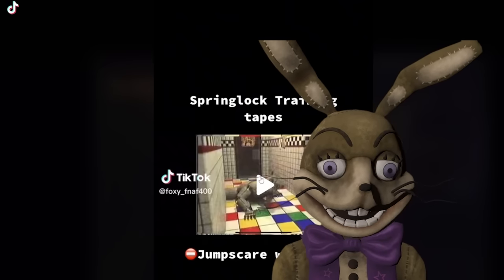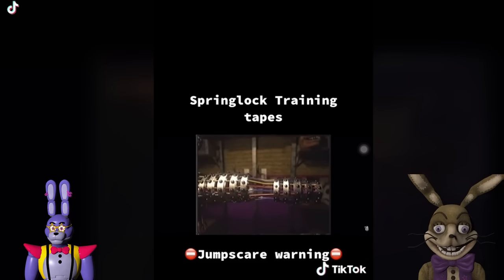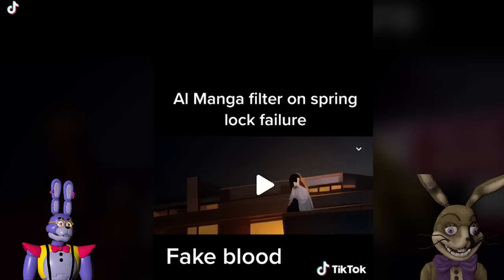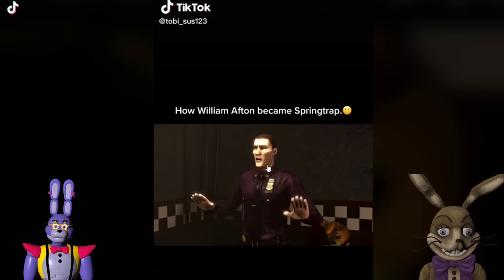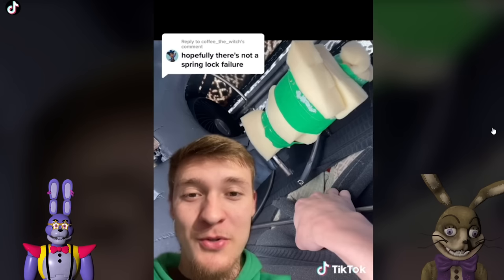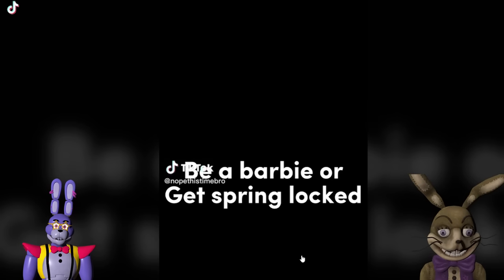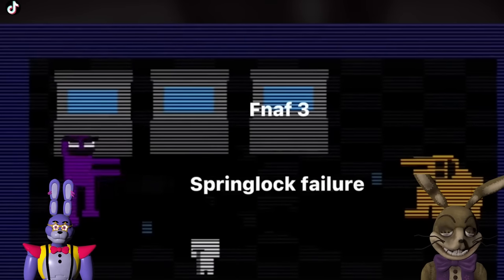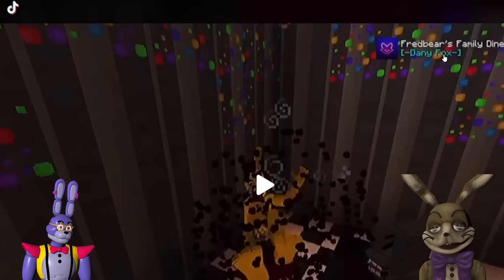The 5 Most DISTURBING SPRINGLOCK FAILURES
Welcome to Glamrock Bonnie and Glitchtrap Show! Glamrock Bonnie and Glitchtrap show you will find new and exciting content featuring your favorite character from Five Nights at Freddy’s!